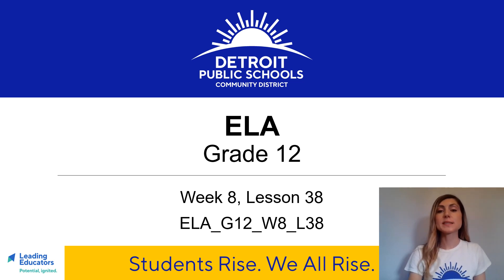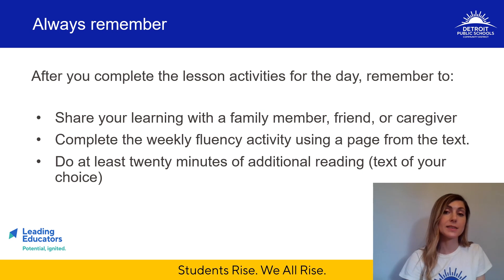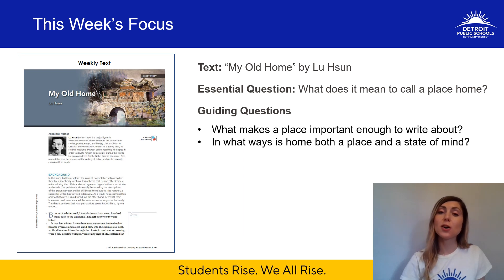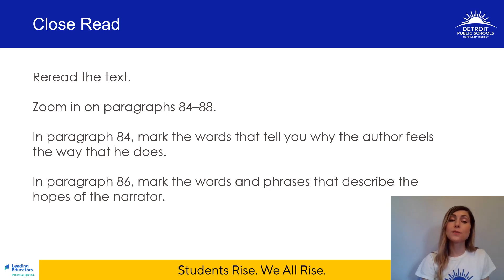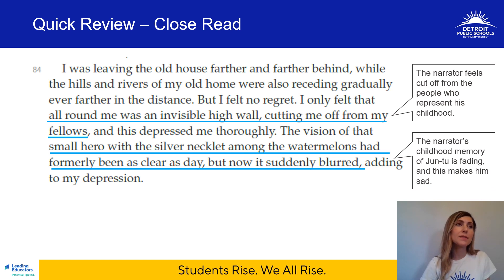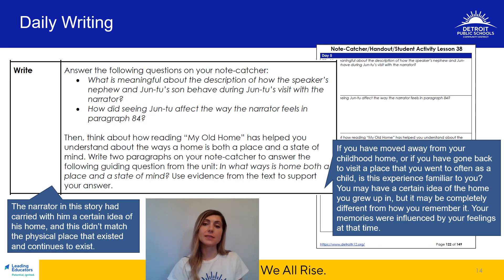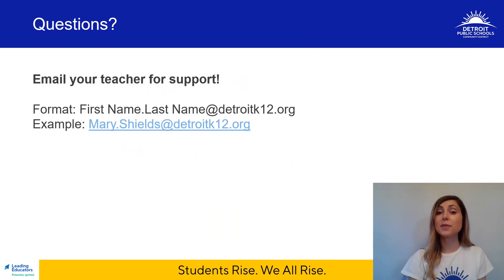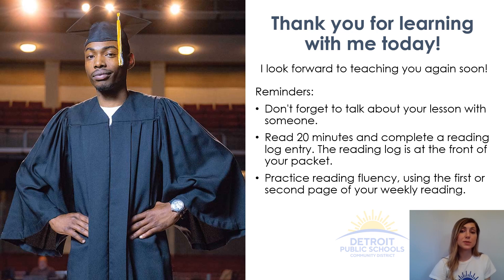ELA_G12_W8_L38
This video supports Lesson 38 in the Grade 12 ELA Distance Learning packet for DPSCD. Permission to record or duplicate this content is denied.